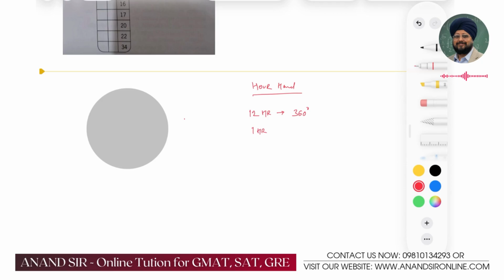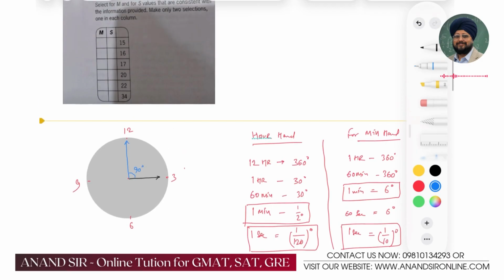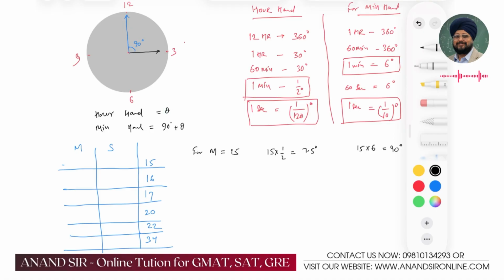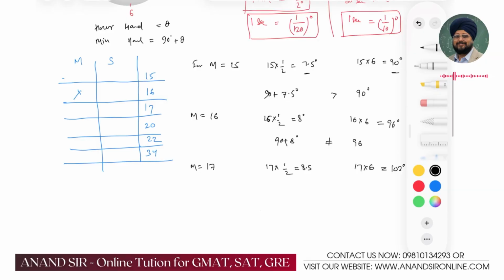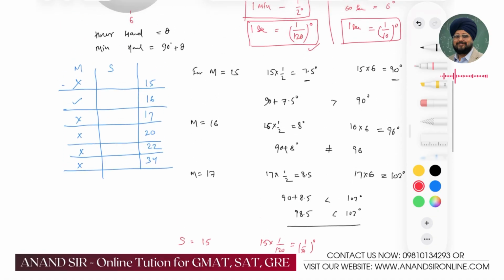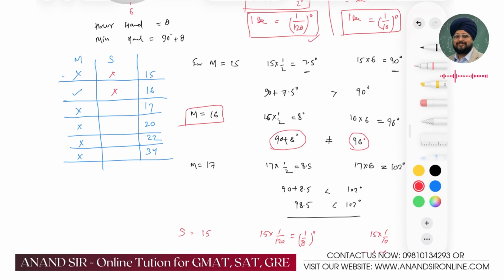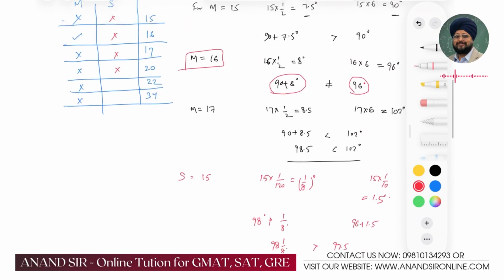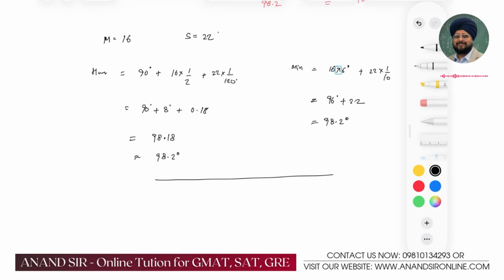Data Insight Question ( Clock Based ) GMAT - Video 2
📊 Welcome to anandsironlinedotcom: GMAT Data Insights Mastery 📈
The Data Insights section is critical to your GMAT Focus score! This channel is your dedicated guide to mastering all five question types, turning complex data into clear answers. We focus on the high-level strategies needed to efficiently tackle the most challenging DI problems.
We provide specialized mastery for:
• Data Sufficiency (DS): Advanced logic and strategy hacks for the DS questions within DI.
• Table Analysis: Quick methods for reading, interpreting, and calculating solutions from complex tables.
• Graphics Interpretation (GI): Deconstructing scatterplots, bar charts, and box plots to quickly find key statistics and trends.
• Multi-Source Reasoning (MSR): Strategies for synthesizing information from multiple tabs (text, charts, spreadsheets) under strict time limits.
• Two-Part Analysis (TPA): Focused approaches for algebraic reasoning and optimization problems.

Hello everyone! Welcome to Anand Sir Online Dot Com, your go-to channel for mastering GMAT, GRE, SAT, and advanced math concepts. If you’re preparing for the GMAT, the Data Insights section is a game-changer. Introduced in the updated GMAT format, this 45-minute section consists of 20 questions that test your ability to analyze and interpret data from various sources. It combines elements of quantitative reasoning, data interpretation, and critical thinking, contributing equally to your total GMAT score (alongside Quant and Verbal).
In this guide, I’ll provide detailed descriptions of the key Data Insights question types, along with tips on how to approach them. These are based on official GMAT patterns and are designed to help you build confidence.

Timestamp

0:00 Intro: The GMAT Data Insights Challenge
0:30 Overview of the Question Type (e.g., Multi-Source Reasoning)
1:00 Analyzing Source 1: The Key Data Points
3:15 Analyzing Source 2: The Critical Connection
5:30 Strategy for Question 1 (Data Sufficiency Logic)
7:45 Strategy for Question 2 (Table/Graphic Interpretation)
9:50 Strategy for Question 3 (Synthesis & Conclusion)
11:30 The Ultimate Time-Saving Tip for MSR/DI
12:30 Key Takeaways & GMAT Focus Advice
13:00 Outro & Next Steps